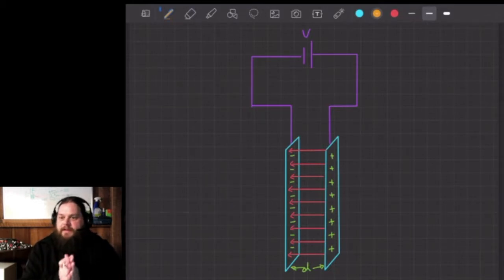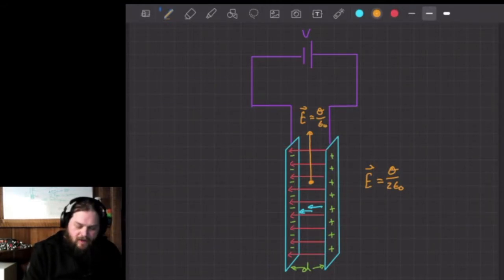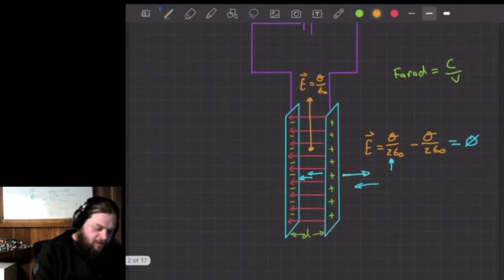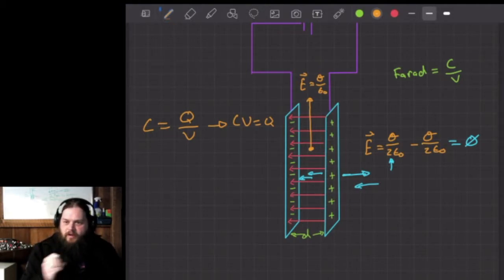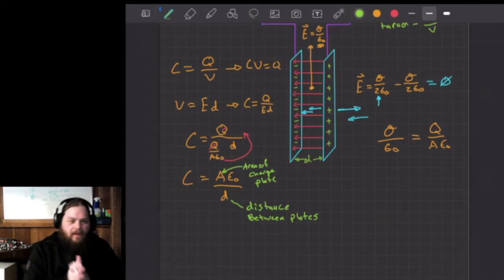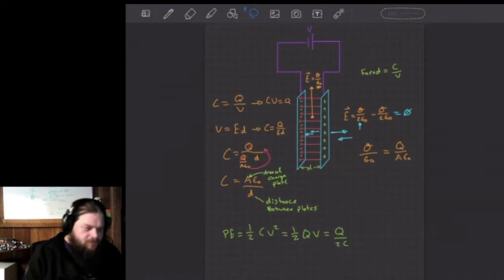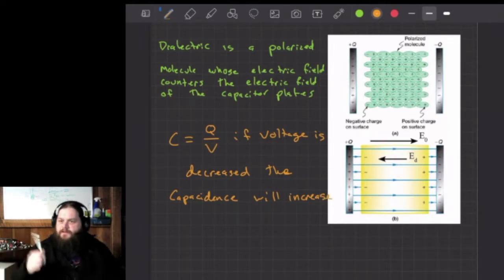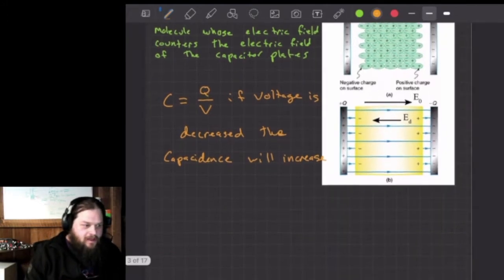Live Stream - PH 212 - Capacitance, Resistivity, & Ohm’s Law Capacitance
Join Learning Center tutor Travis as he reviews Capacitance, Resistivity, & Ohm’s Law Capacedence for this Calculus-based Physics class. Originally recorded on 2/12/2021.